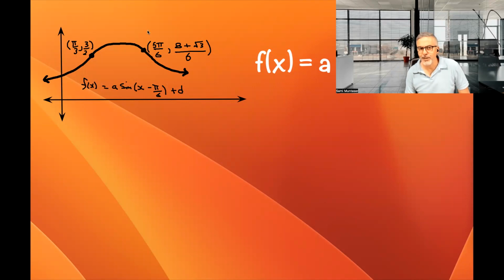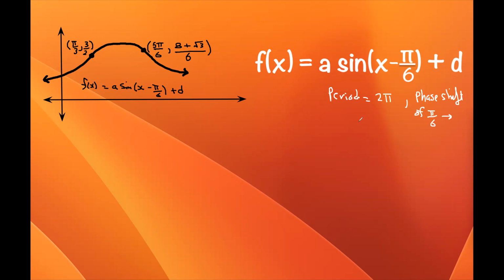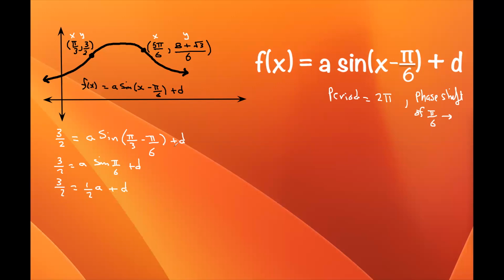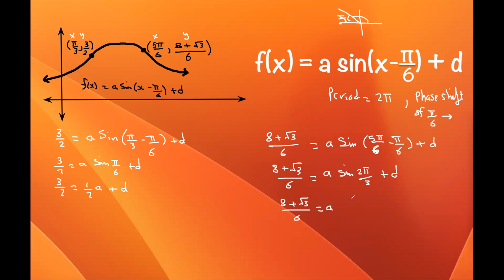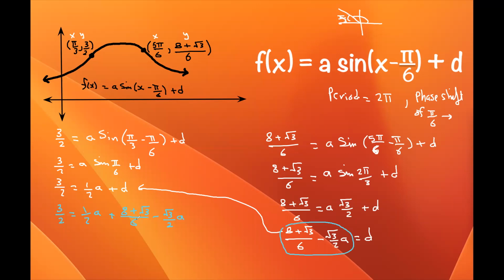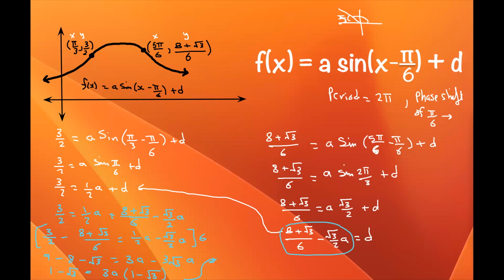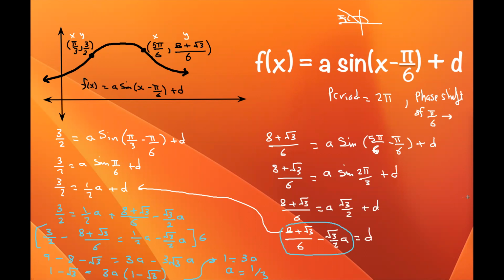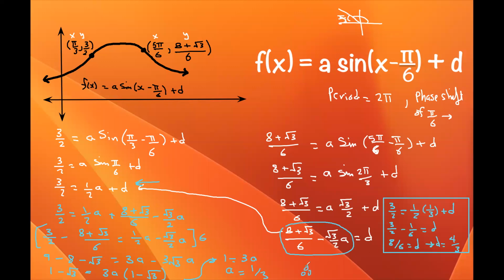How To Derive The Sine Equation From A Graph.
Topic:Trig Sinusoidal Waves.

Sami Muntaser is a BC certified teacher who has been tutoring since 1996. In 2002 he founded A+ Learning Services, a local, independent tutoring company. He has worked with over 1000 students, including some with learning or developmental challenges. Sami’s experience teaching math to learners from middle school through first-year university has given him the ability to identify typical trouble spots, and what parts of the curriculum provide a foundation for higher-level math. He applies those insights in both one-on-one tutoring sessions and in small-group programs he has developed, such as year-end review sessions. “One of our main goals is to build students’ confidence. Overcoming obstacles helps to build self-confidence, which is necessary for achievement in any field".

10% of the earnings of my channel is dedicated to supporting Kids sports in the developing world.